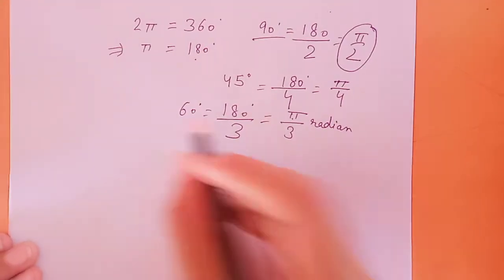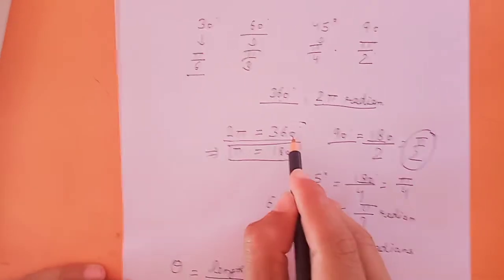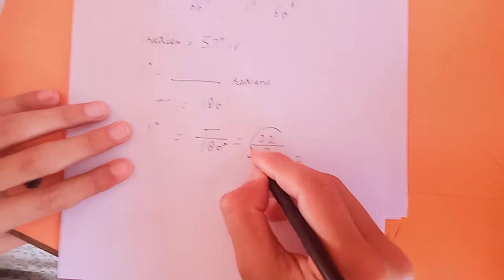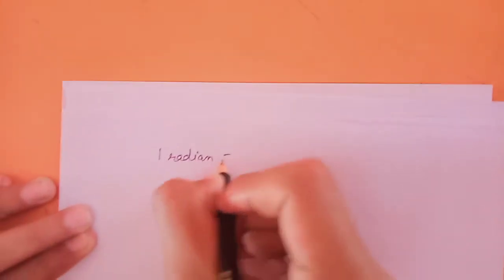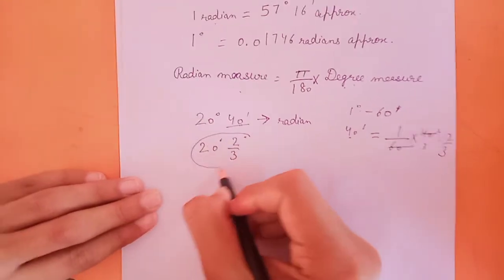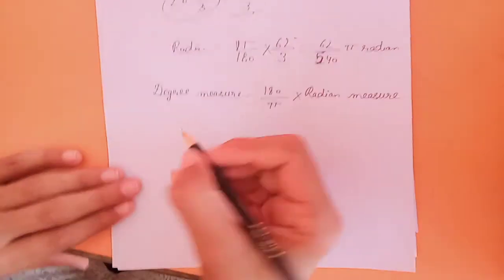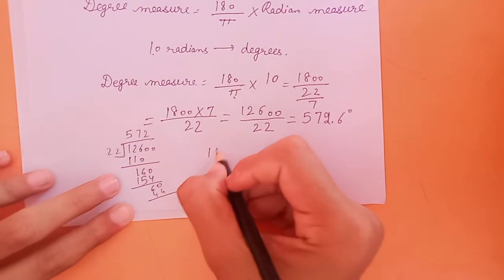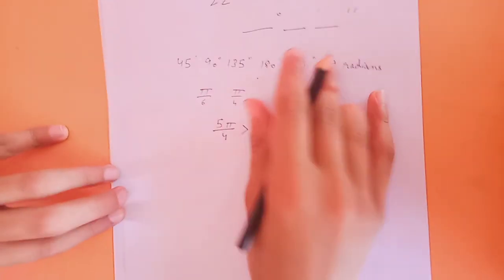Class 11th chapter 3 Trigonometric functions exercise 1 part 2